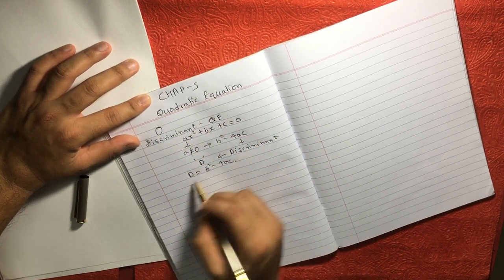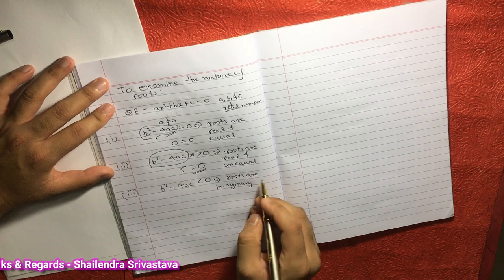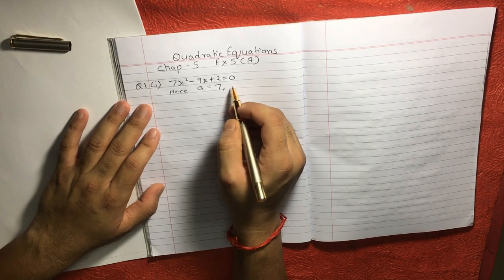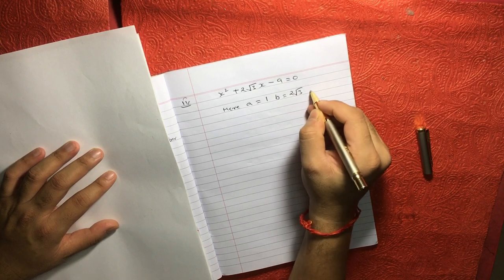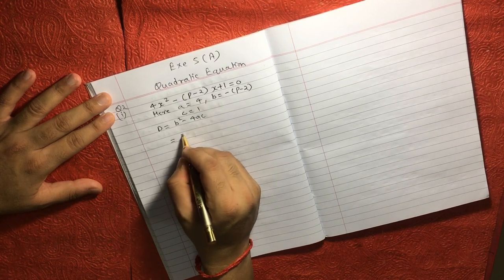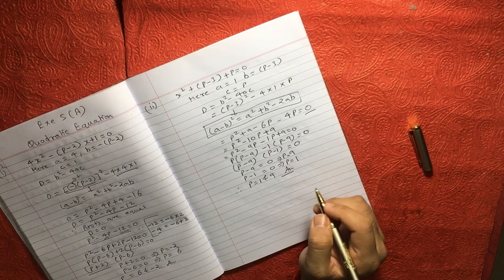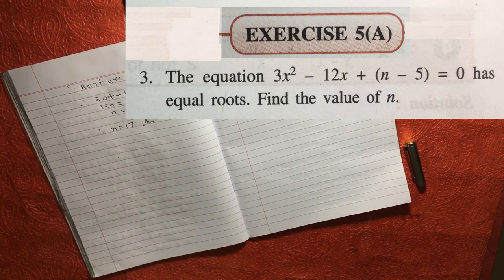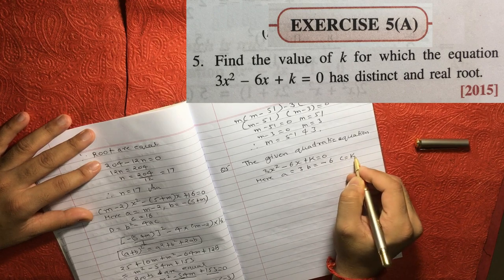Quadratic Equations |FULL Exercise Solution 5A | Physics | Class 10 | ICSE | Shailendra Srivastava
Branch:-SECTOR 54,GURGAON.
Here is the all Physics & Maths Videos playlist link Enjoy :)